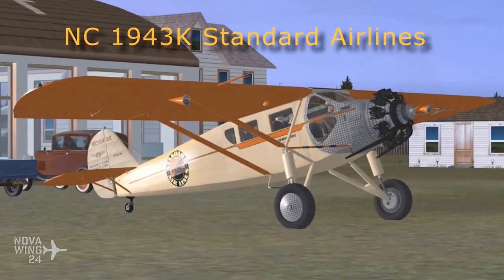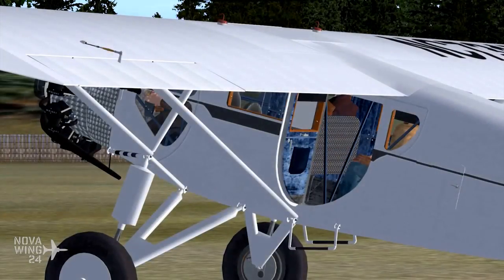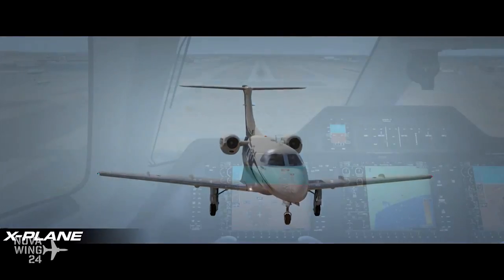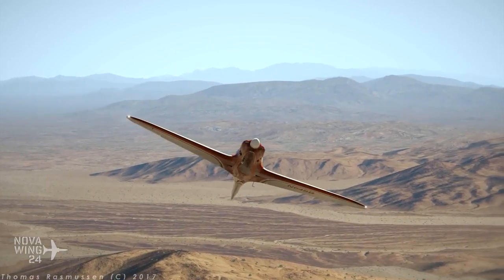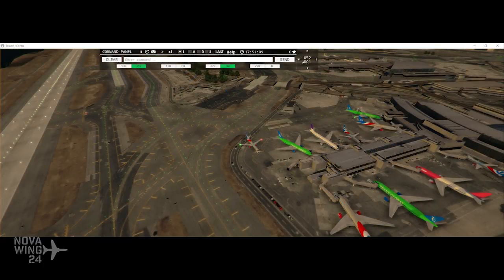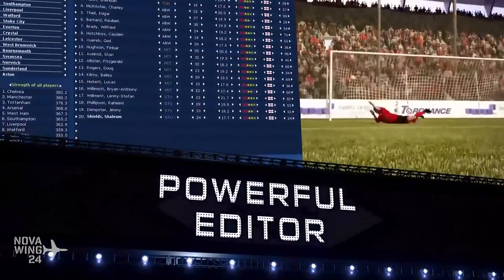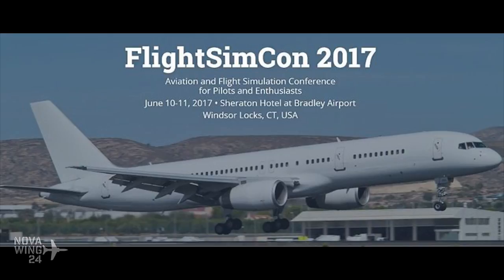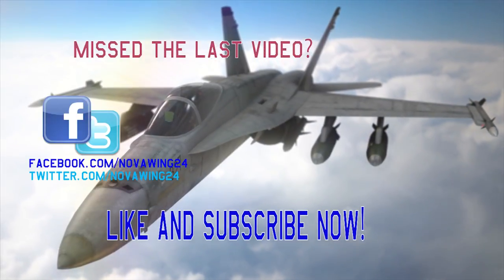NovaWrap 26 March 2017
The Novawrap is your one stop weekly update of simulation news!